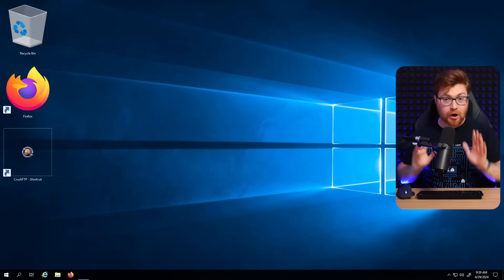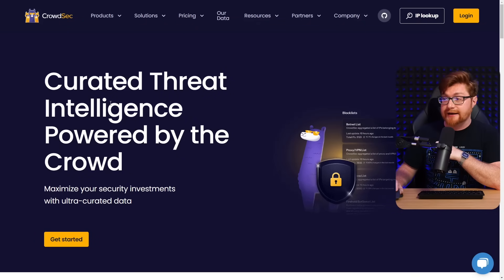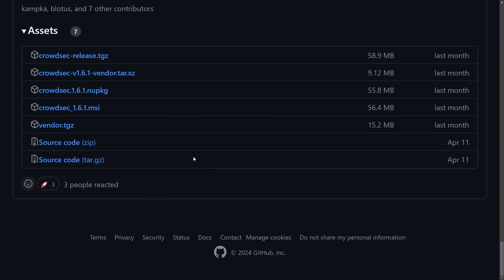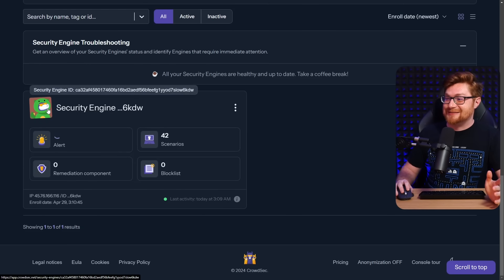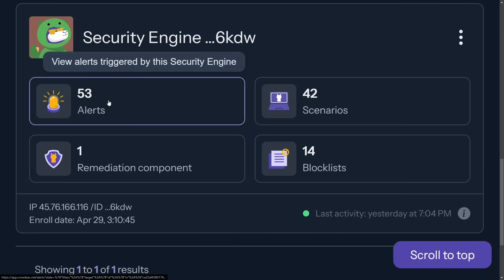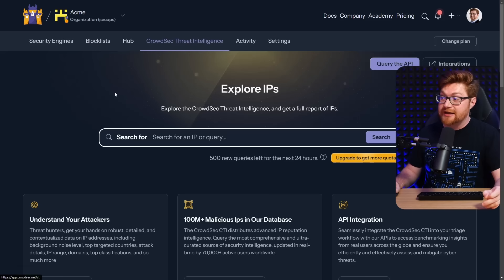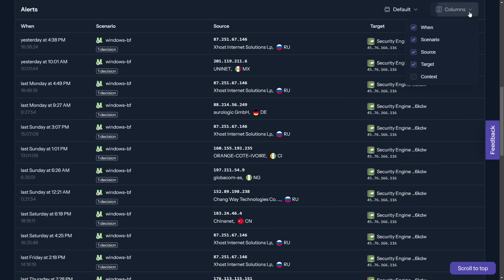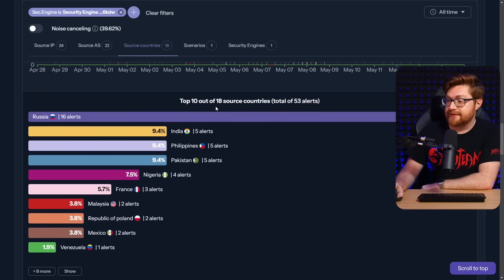I Put a Vulnerable Server on The Internet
|| Get curated threat intelligence powered by the crowd with CrowdSec! Try a free installation of their Security Engines and see malicious attacks blocked